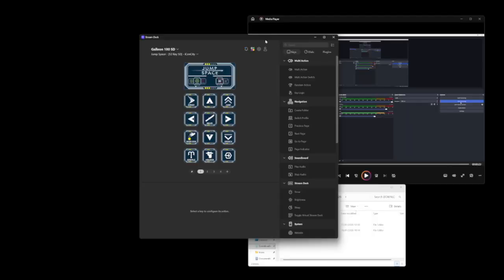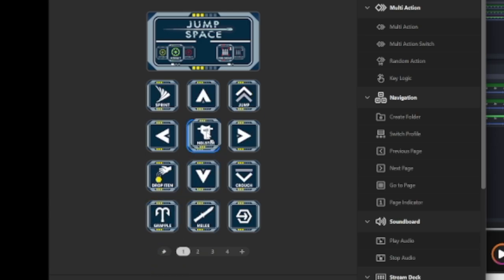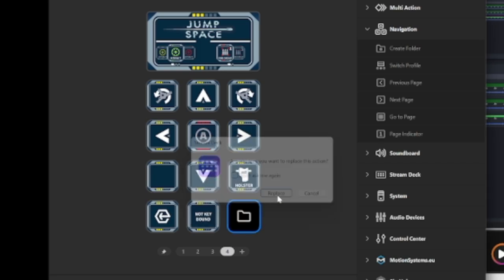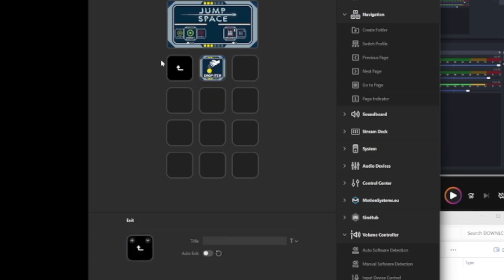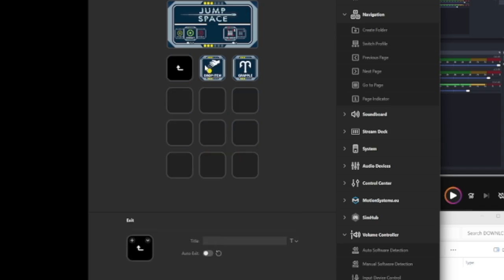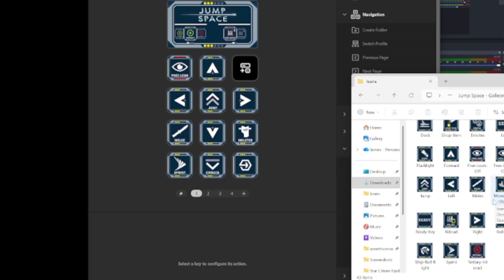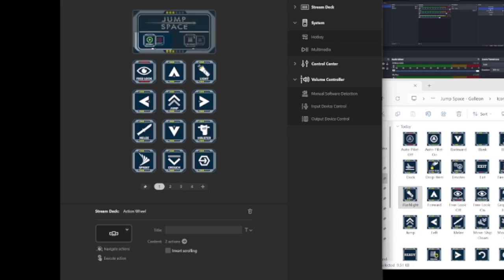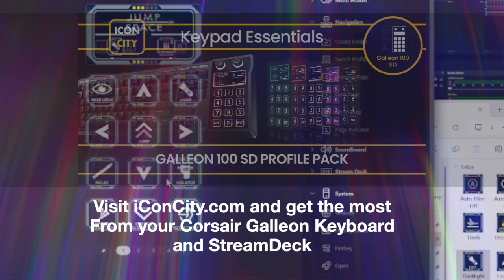How to Customise your Corsair Galleon Keyboard by iConCity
Looking to Customise a Profile you have brought from iConCity.com (or from any other company?!) look no further!

We show you how!

// Corsair Galleon 100 SD Keyboard
Visit:::  iConCity.com to customise your Keypad and download great gaming packs for your Keyboard.

Keypad packs / Gaming & Productivity